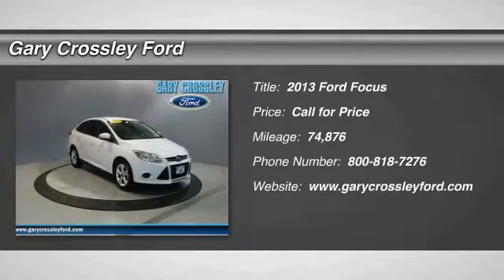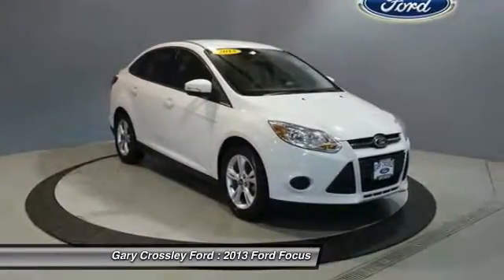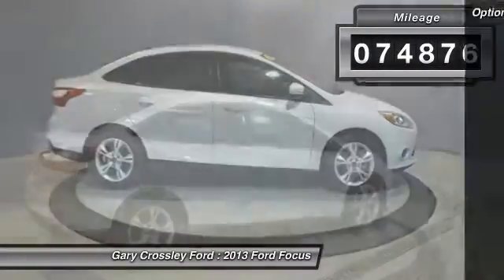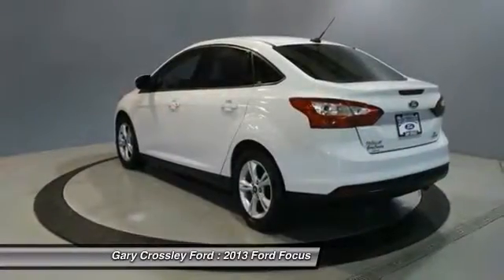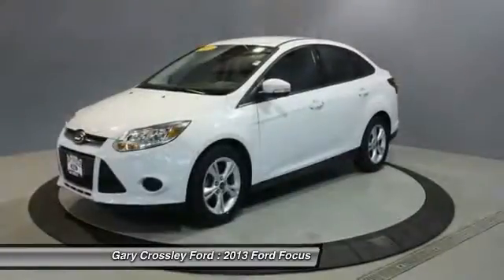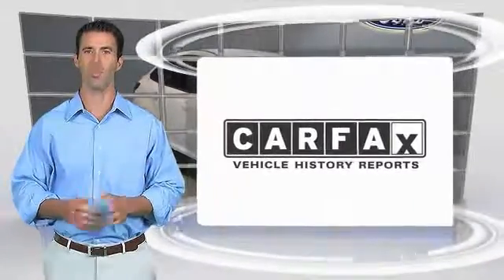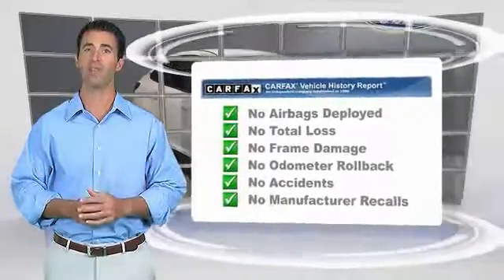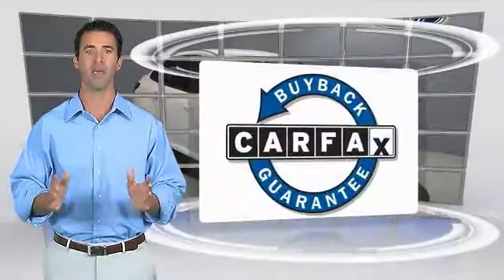2013 Ford Focus Kansas City MO 161879AX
Pick up this Oxford White 2013 Ford Focus, available today at Gary Crossley Ford. Featuring Automatic transmission, it has 74876 miles. This could be the one you've been searching for.